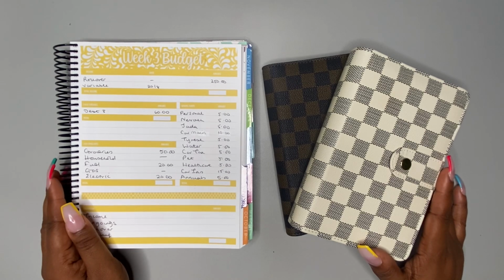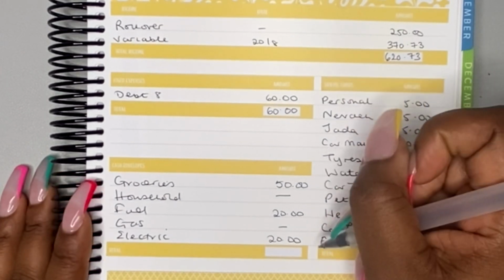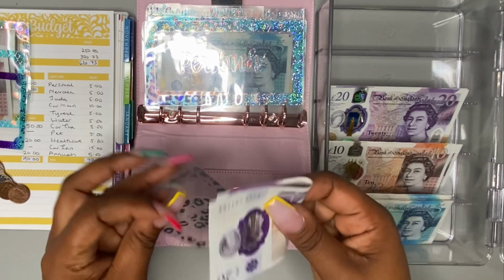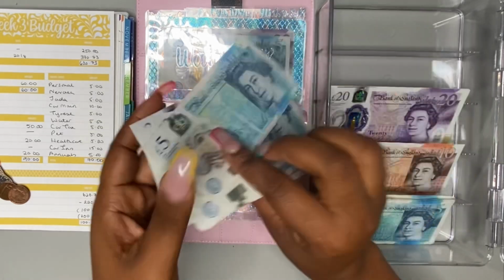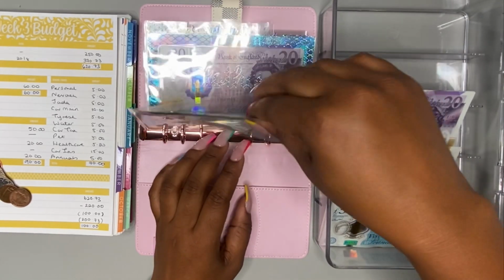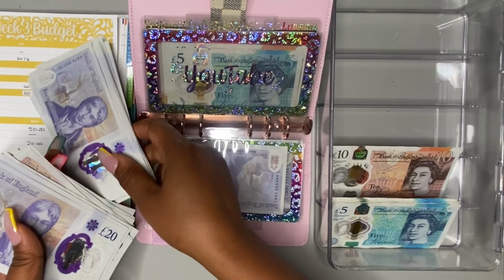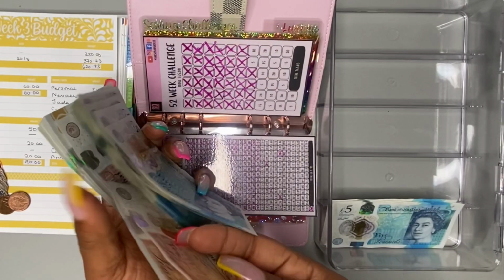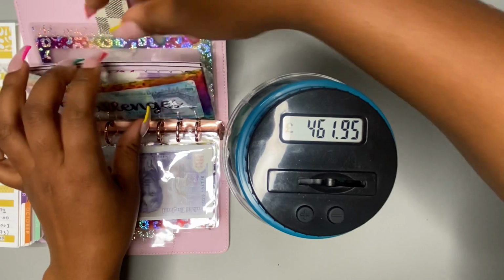OVER 3K IN MY EMERGENCY FUND? | UK BASED | AUG Week 3 | Come Budget With Me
Today I will be doing my third cash stuffing for the month of August and will also be setting up my weekly budget for week 3 too.

MONEY OFF!